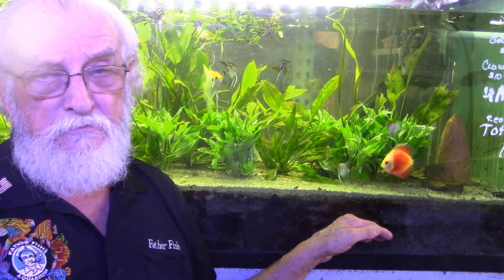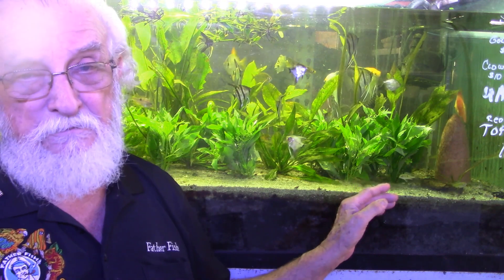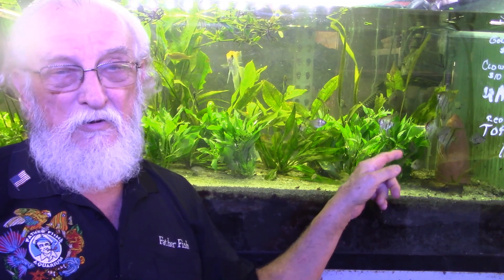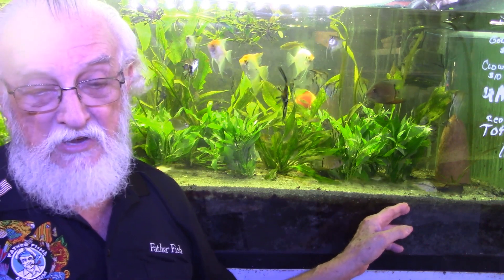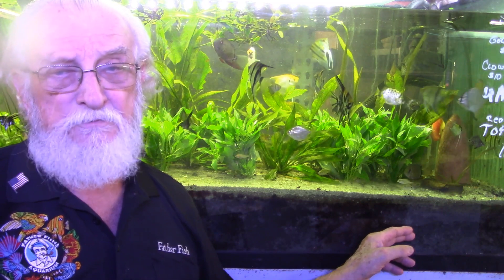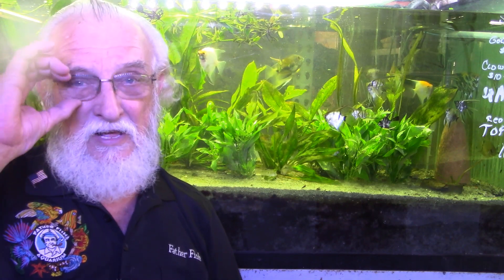microculture and the deep substrate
I got tangled up around the nitrifyiing bacteria strata. Here's the scoop.
Amonia is converted by aerobic bacteria into nitrites.
Nitrites are converted by aerobic bacteria into nitrates.
 Nitrates are converted by anaerobic bacteria into nitrogen and nitris oxide.
At this level other inorganics produced by protozoa are broken down by anaerobic bacteria  Carbon and iron are two such elements  which are taken up by the roots of plants in this anaerobic layer..
Cllear now?